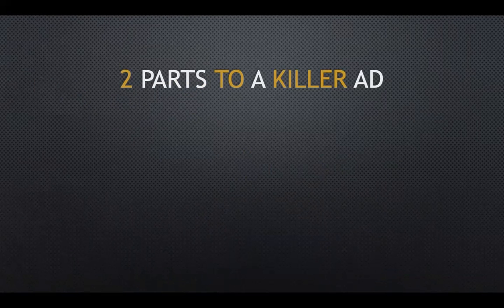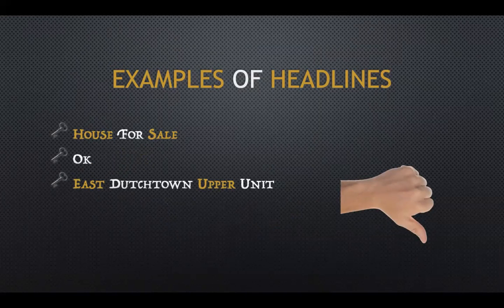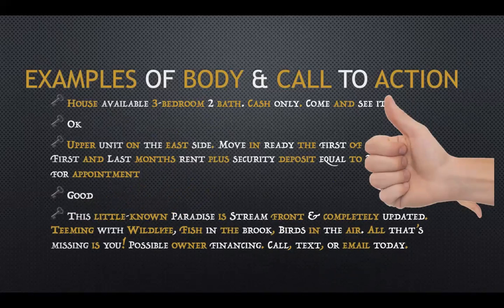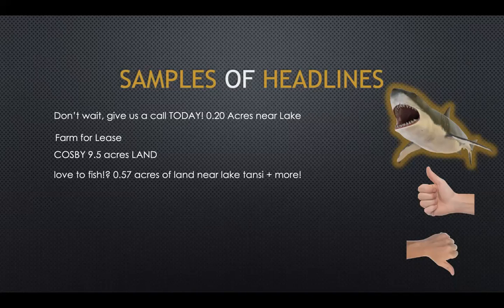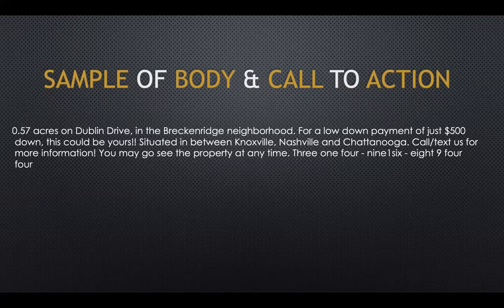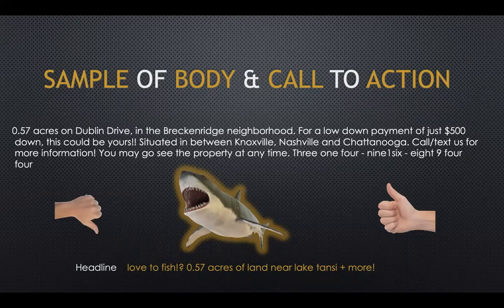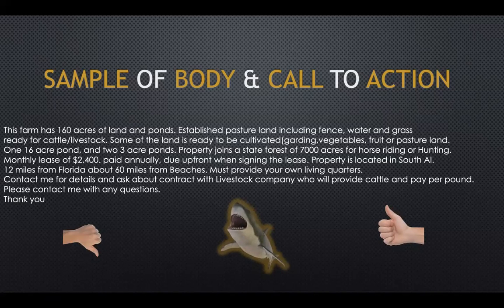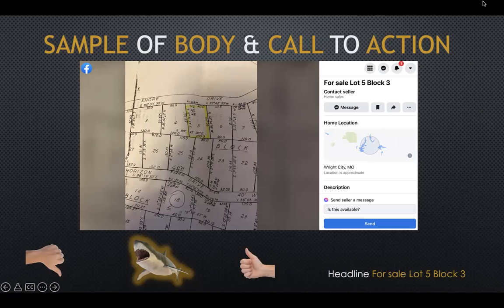Creating Killer Real Estate Headlines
Do you write good headlines for your ads? How many times do you think your ad is skimmed over and not opened? Can you do better? 🗝

In this episode we break down headlines, bodies, and calls to action. Pick up some nuggets. Write killer headlines. 🦈 Get your ads opened and read. Make more money!

🗝 Your Gateway to Specialized Real Estate Investing Strategies That Do Not Break-the-Bank